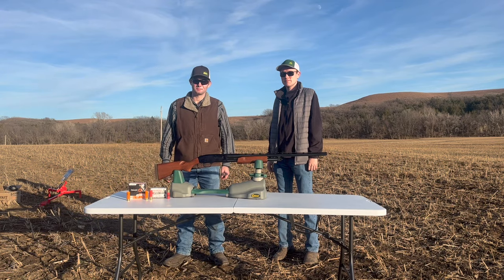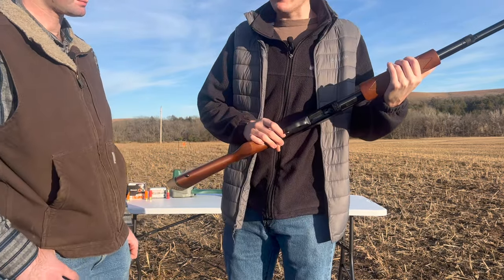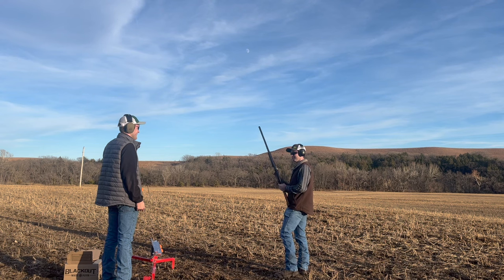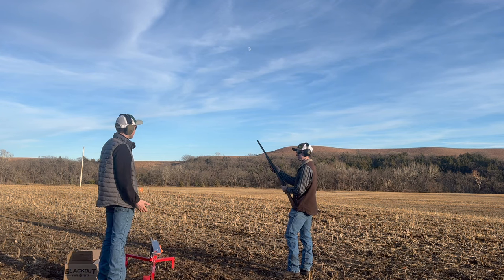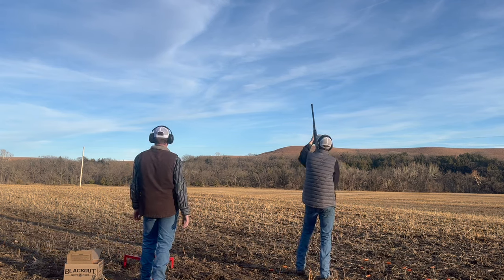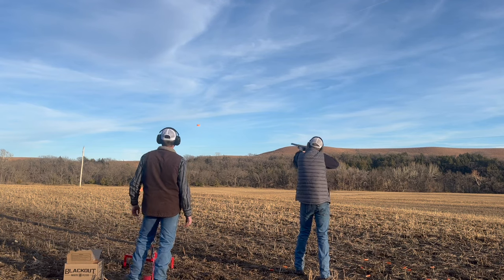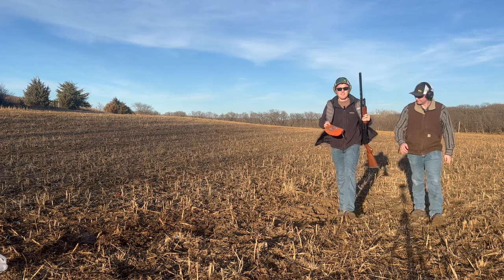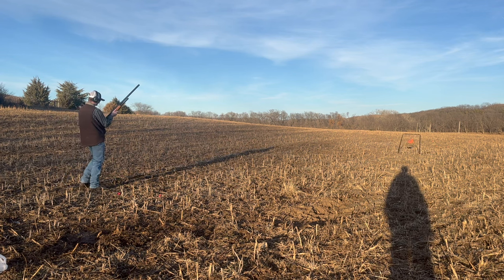American Classic - Mossberg 500 Review and Test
Today we review the Mossberg 500 12ga Shotgun. This one is the field model with a 28 inch barrel. Hope you enjoy. New video next Friday!